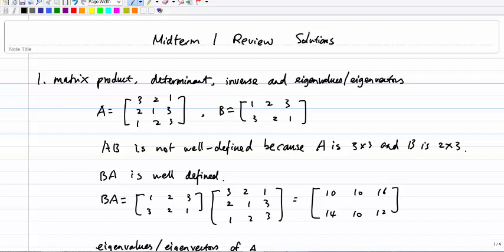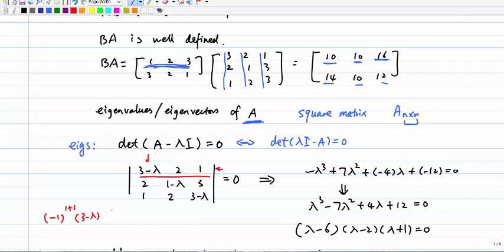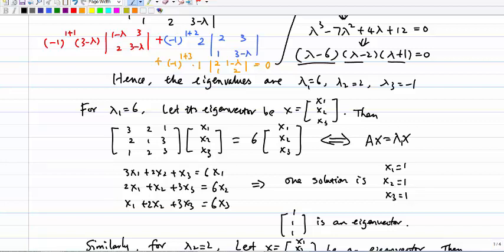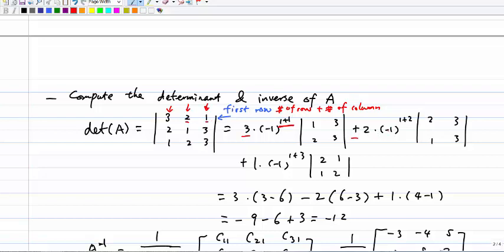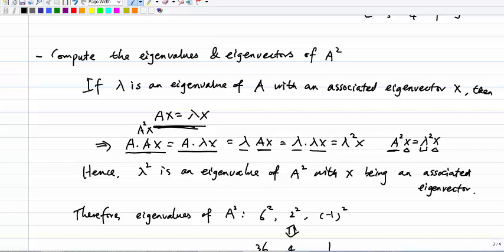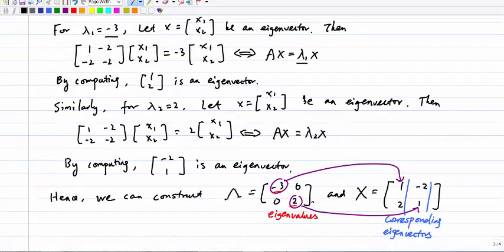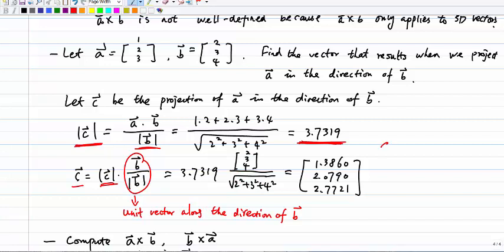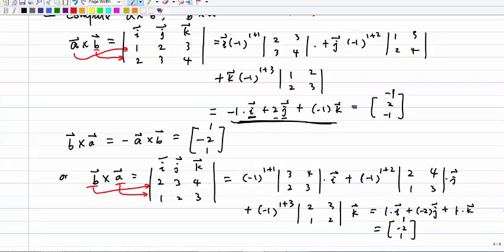Midterm 1 review solutions